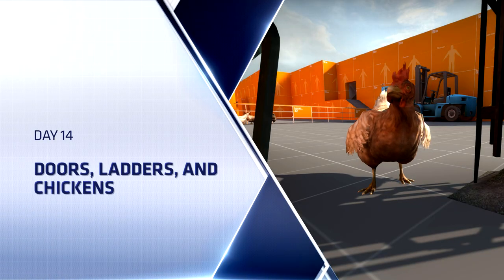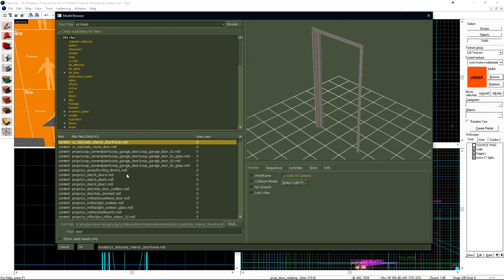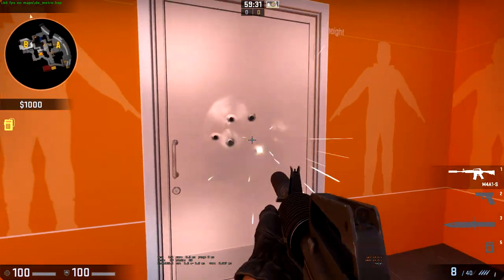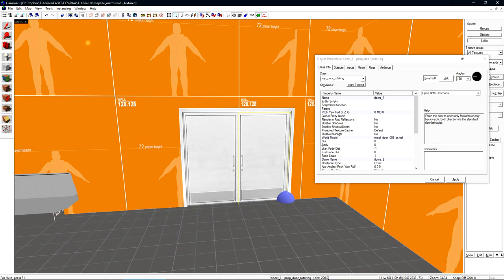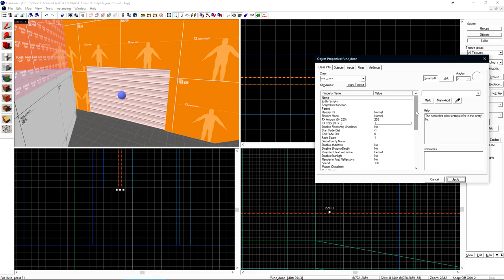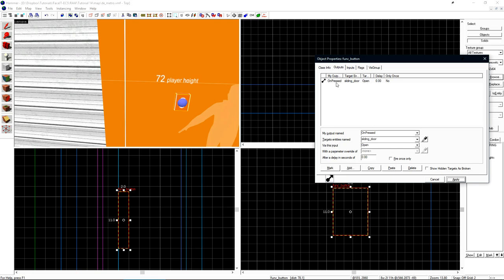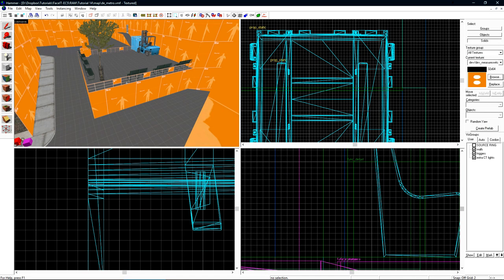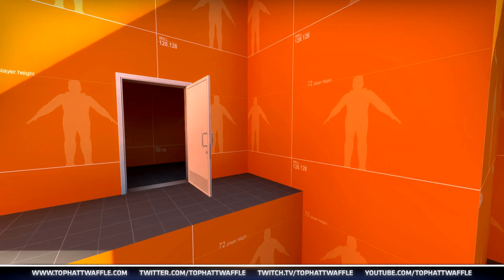[Source 1] CSGO Level Design Boot Camp - Day 14 - Doors, Ladders, and Chickens